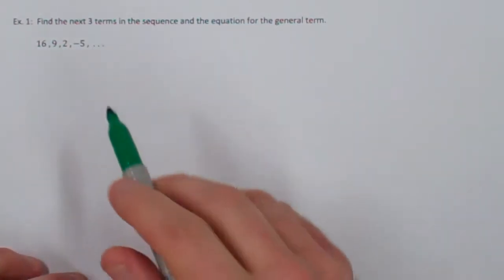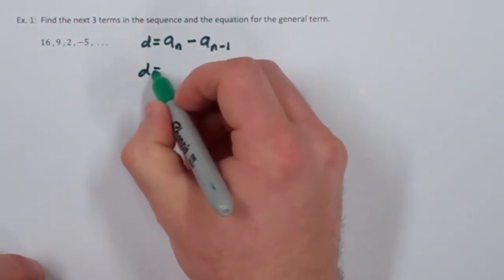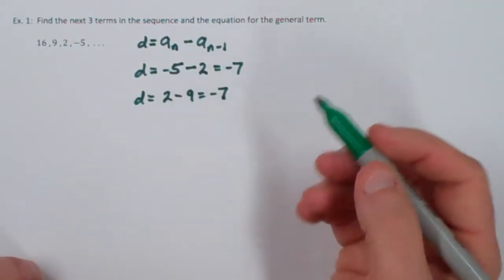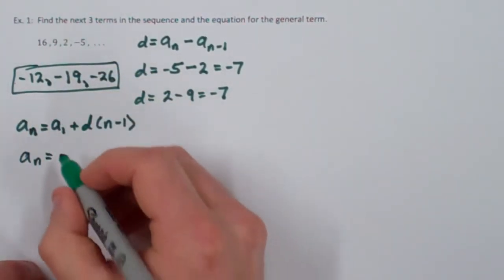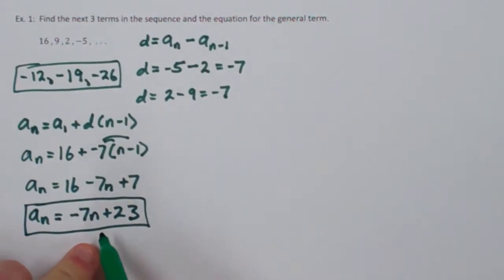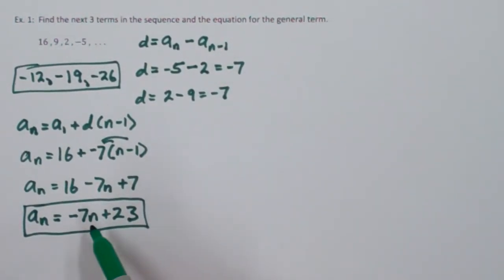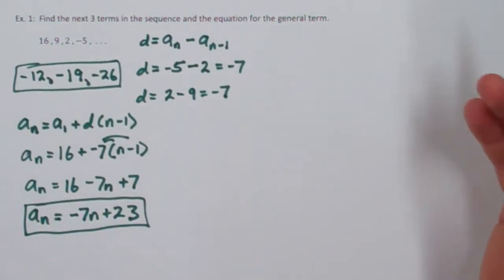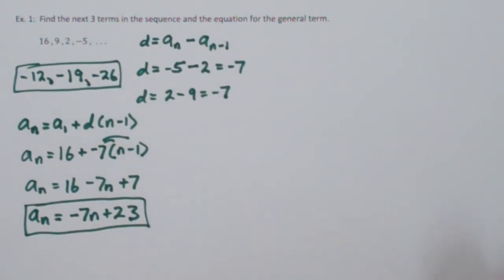1 SQ Example 1